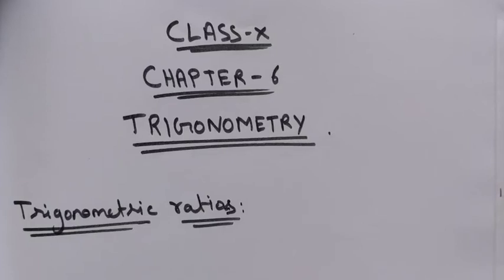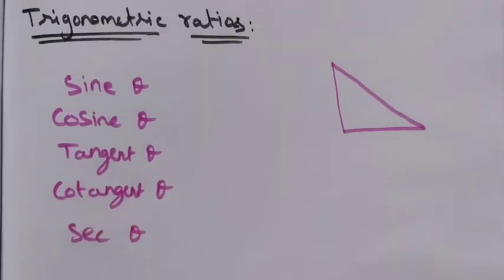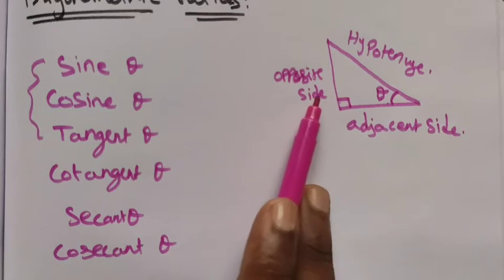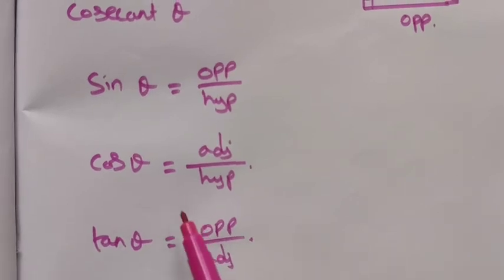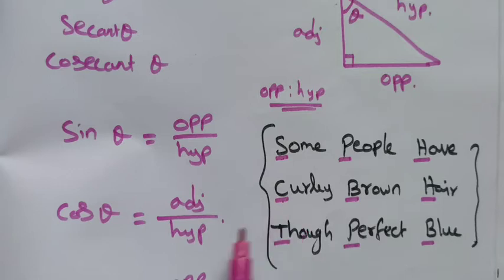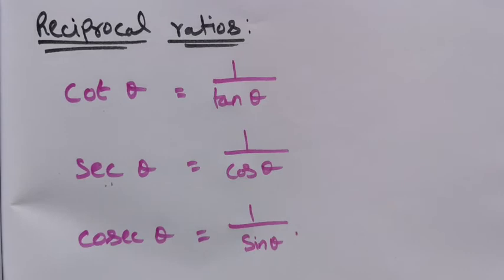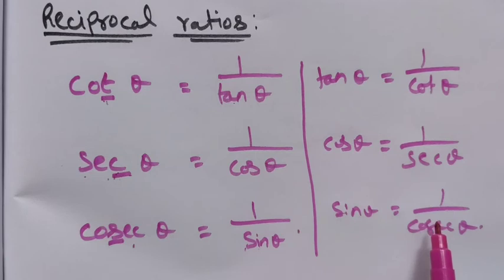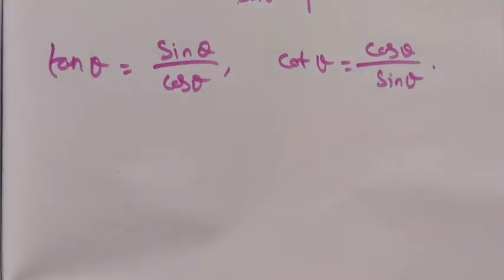TN Class-X Maths Chapter-6 Trigonometry Introduction Part- 1